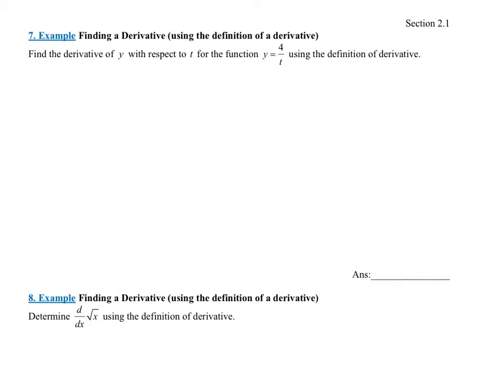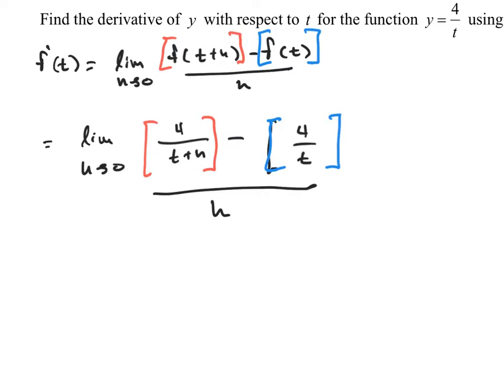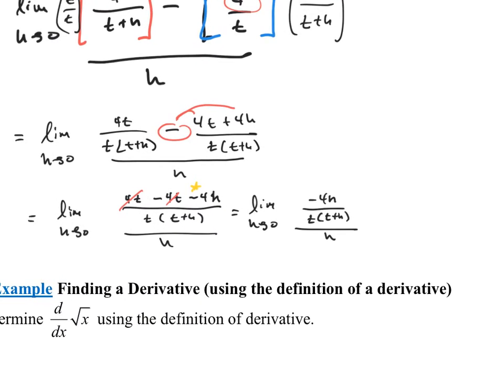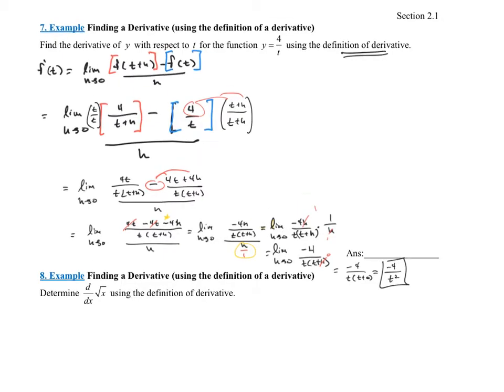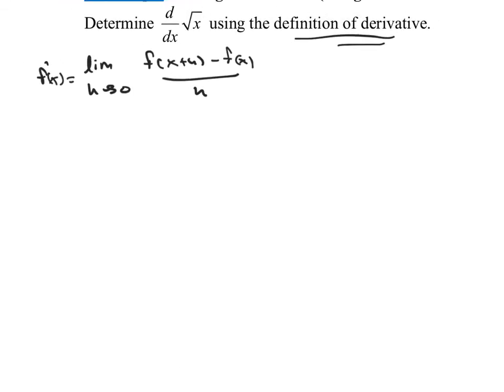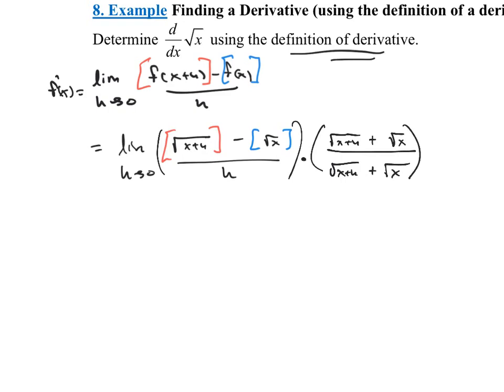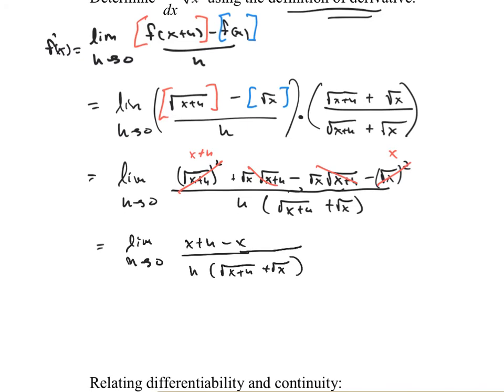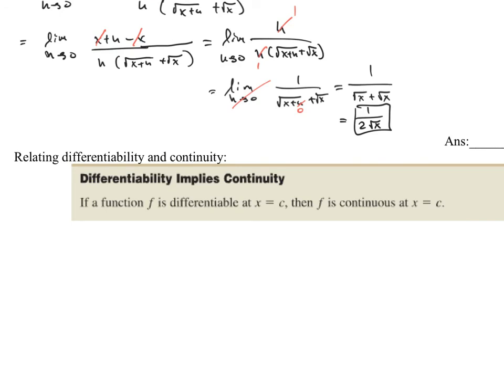2.1 The Derivative and the Slope of a Graph-7